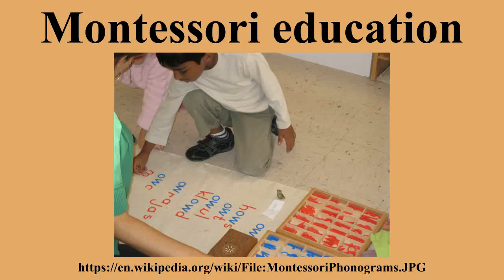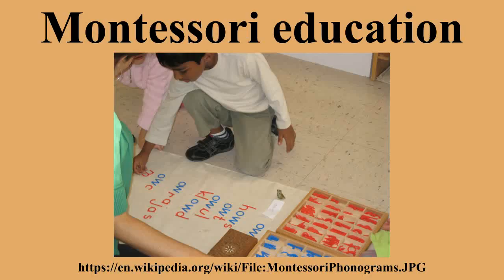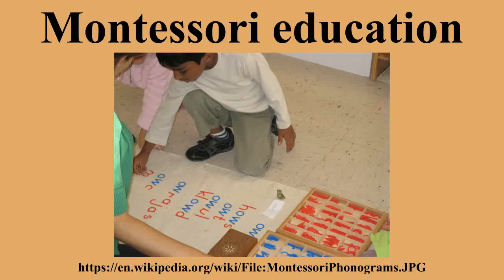Montessori education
Ad-free videos.

Montessori education is an educational approach developed by Italian physician and educator Maria Montessori based on her extensive research with "phrenasthenic" or "special needs" children and characterized by an emphasis on independence, freedom within limits, and respect for a child’s natural psychological, physical, and social development.Although a range of practices exists under the name "Montessori", the Association Montessori Internationale and the American Montessori Society cite these elements as essential: Mixed age classrooms, with classrooms for children ages 2½ or 3 to 6 years old by far the most common.Student choice of activity from within a prescribed range of options.Uninterrupted blocks of work time, ideally three hours.

---Image-Copyright-and-Permission---
About the author(s): Brooksgerber
---Image-Copyright-and-Permission---